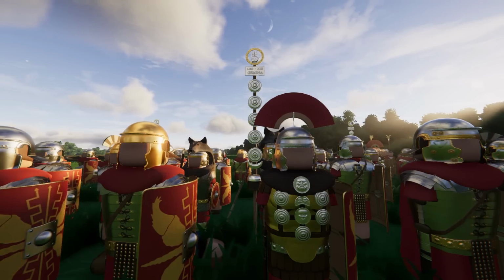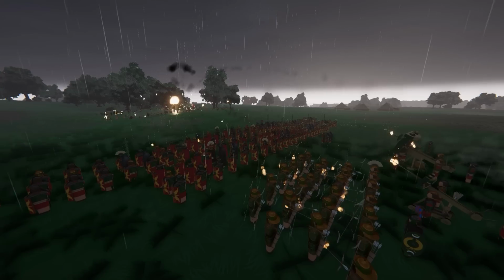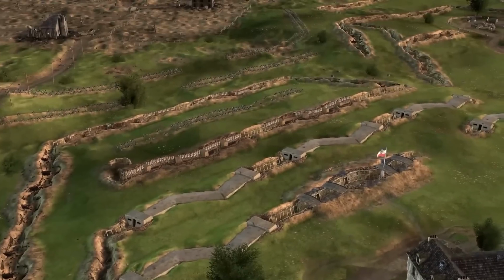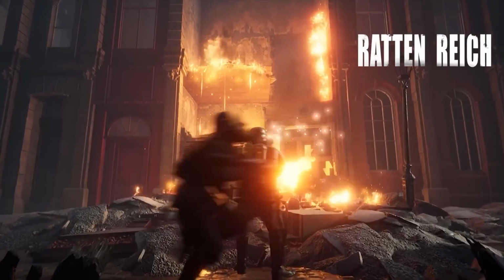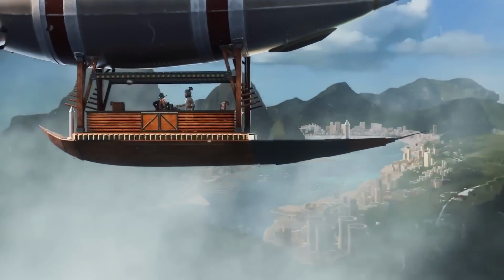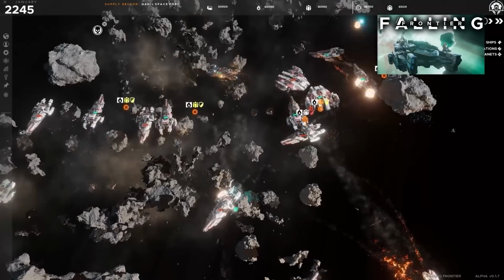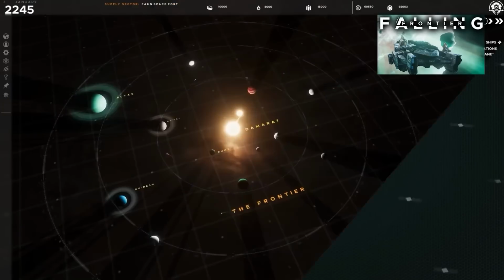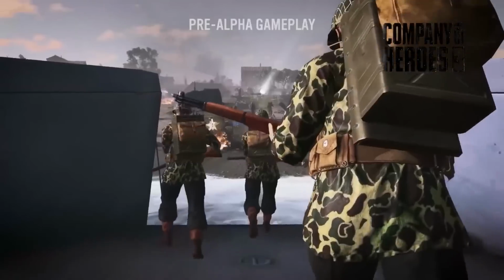THE BIGGEST AND MOST ANTICIPATED STRATEGY GAMES OF 2023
✅Warlord: Britannia is a fantastic Roman action strategy game you NEED to check out, made by JUST ONE GUY!

2023 is looking absolutely glorious for strategy gamers out there, and in this video, I've compiled a list of the most awesome strategy games of 2023 you NEED to know about! 2022 was a great for strategy, but 2023 might bring even more diverse games into the mix - but which ones actually releases, and which ones live up to expectations, remains to be seen. Let me know YOUR thoughts on the games and this video in the comments below!

Consider supporting me with a Super Thanks! :D

00:00 Intro
00:23 Warlord: Britannia
01:12 Total Conflict: Resistance
01:48 The Great War: Western Front
02:36 Ratten Reich
03:52 Spellforce Conquest of Eo
04:28 Manor Lords
05:17 King's Orders
05:56 Ara: History Untold
06:29 Pharao: A New Era
07:07 Falling Frontier
08:30 Broken Arrow
08:55 Espiocracy
09:32 Company of Heroes 3
10:03 Frostpunk 2
10:52 Outro